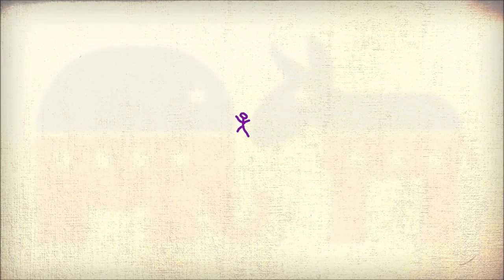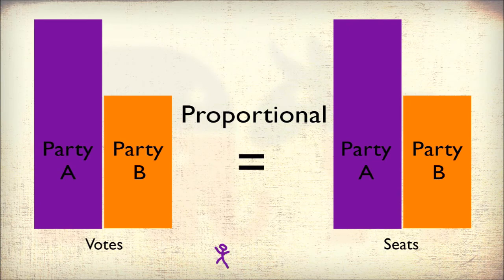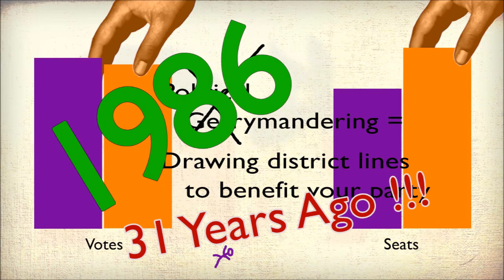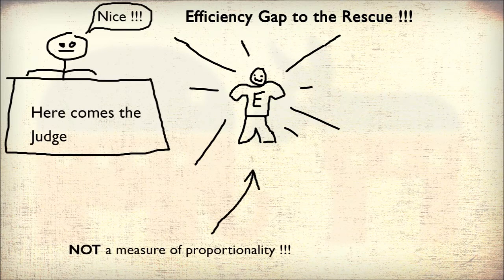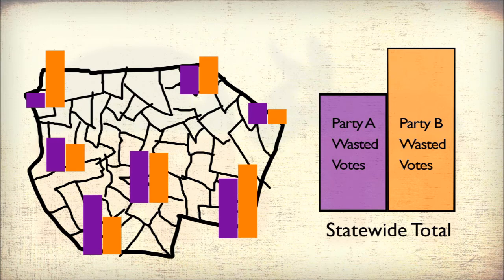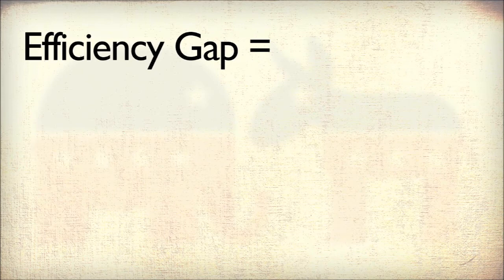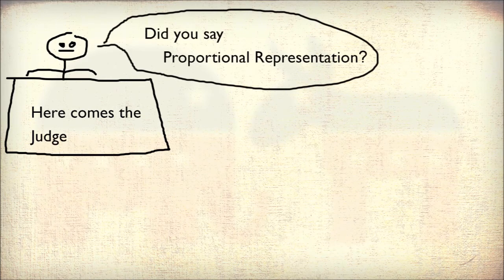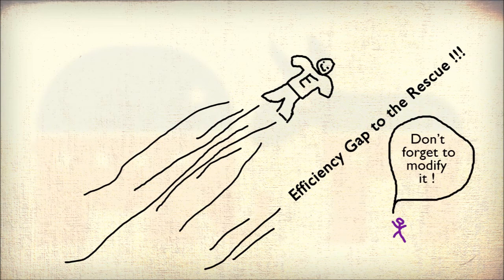Gerrymandering and the truth behind the Efficiency Gap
Gerrymandering is a hot topic in politics these days. One of the most popular ways of measuring gerrymandering is through the Efficiency Gap.

The Efficiency Gap is typically calculated by using wasted votes, but the same Efficiency Gap can be calculated another, simpler way, and this new method shows that the Efficiency Gap may no longer be accepted in the courtroom, including the Supreme Courtroom.

I recently made a more in-depth video showing how to calculate the Efficiency Gap by using Wasted Votes and by using the Equation:

For a formal derivation of the formula and further explanation of the concepts mentioned in the video, see:
Equation 2 in the paper calculates the efficiency gap as it has been calculated to date.
Equation 3 is the Equal Districts Efficiency Gap, correct way to calculate the efficiency gap.